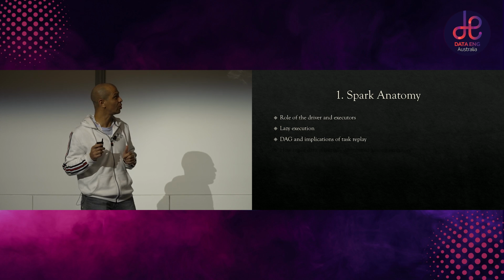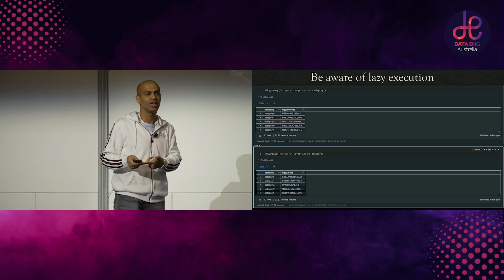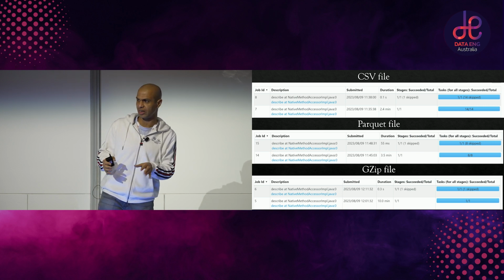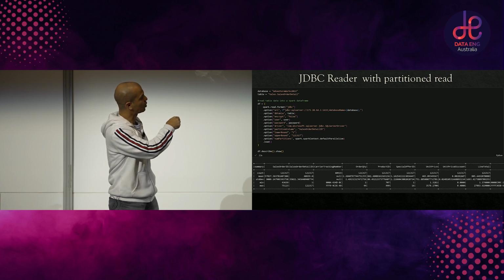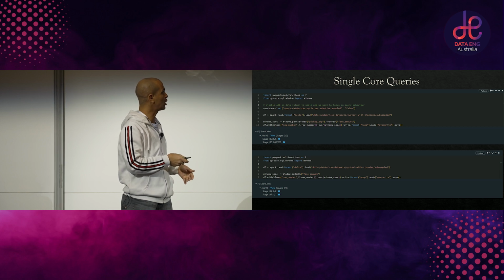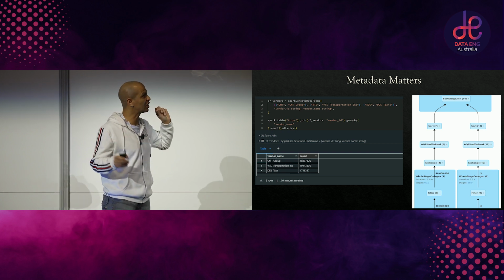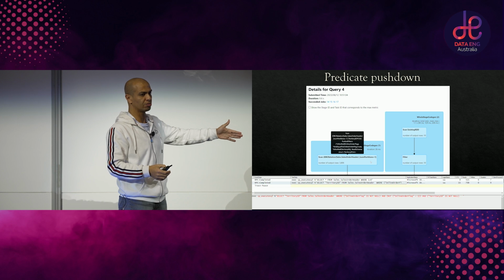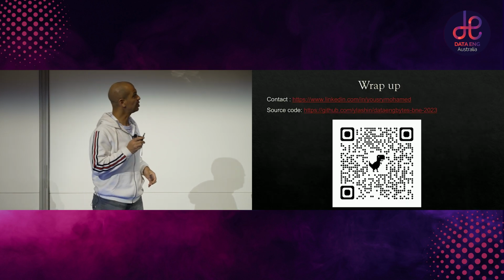DataEngBytes 2023 - BRI-T1-03 - Yousry Mohamed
SPARK FAILS TO SPARK: COMMON ANTI-PATTERNS AND HOW TO AVOID THEM

Apache Spark has become a popular choice for big data processing due to its speed, scalability, and ease of use. However, despite its many powerful features, Spark can also present several challenges, particularly to developers new to distributed computing. In this session, we will explore the most common anti-patterns and pitfalls associated with Spark, and discuss best practices for avoiding them. We will cover issues related to performance, scalability, memory management, and more. Through real-world examples and practical tips, attendees will learn how to anticipate and overcome common challenges, and achieve optimal performance and reliability in their Spark applications. Whether you're a seasoned Spark user or just getting started, this session will provide valuable insights into the best practices for avoiding anti-patterns and common pitfalls in Spark. Attendees will leave with a better understanding of how to optimize their Spark applications and achieve more efficient and reliable data processing.

You can access the presentation slides from the session through this

Yousry Mohamed
Lead Consultant at Cuusoo
Yousry is a lead consultant working for Cuusoo. He is very passionate about all things data including Big Data, Machine Learning and IoT. His experience spans application development stack like C#, web technologies and integration in addition to big data and AI stack. In the last few years, he was mainly working on applications involving Spark, DataBricks, Data Factory & Azure IoT.